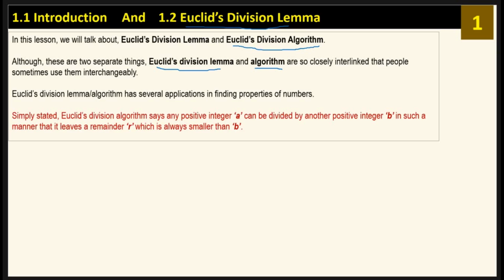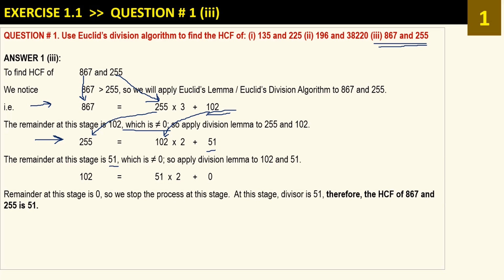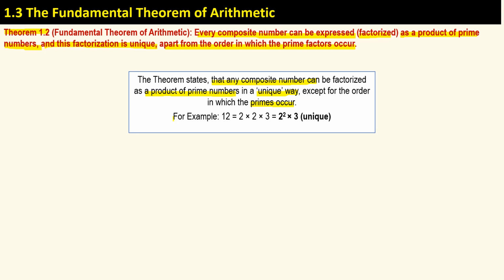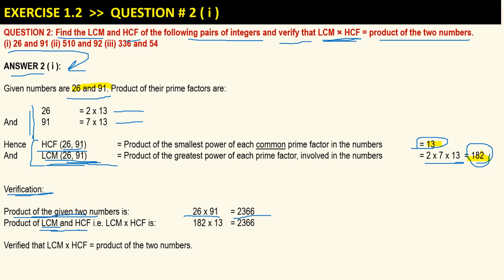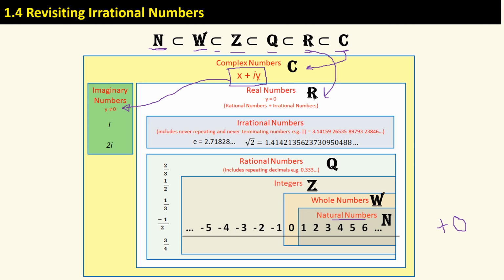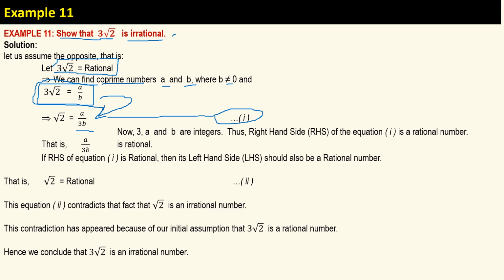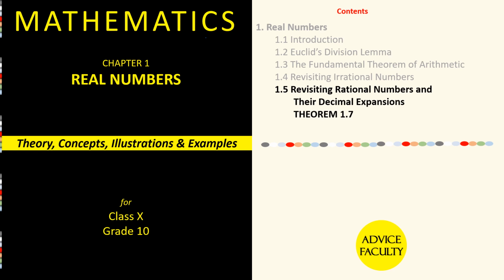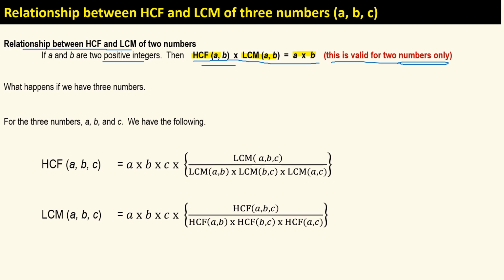Math - FULL CHAPTER 1: REAL NUMBERS |CBSE, ICSE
This video has entire chapter 1 on REAL NUMBERS for class / grade 10.
It covers various topics, such as:

* Relationship between HCF and LCM of two numbers and three numbers.

* This video has a unique diagram which explains different types of numbers (in one view / diagram) and how they are sub-sets of each other:
NATURAL NUMBERS
WHOLE NUMBERS
INTEGERS
RATIONAL NUMBERS
IRRATIONAL NUMBERS
REAL NUMBERS
COMPLEX NUMBERS
IMAGINARY NUMBERS
N  ⊂  W ⊂  Z ⊂  Q ⊂  R ⊂  C

*  Euclid’s Division Lemma and Euclid’s Division Algorithm.
*  In this lesson, we will explain, The Fundamental Theorem of Arithmetic.

A PRIME NUMBER is a natural number greater than 1 that cannot be formed by multiplying two other natural numbers.  In other words, a Prime number is a natural number which is divisible by two natural numbers, which are 1 and the number itself.

A natural number greater than 1 that is not a prime number is called a COMPOSITE NUMBER.

Number ONE ( 1 ) IS NEITHER PRIME NOR A COMPOSITE NUMBER.

The basic idea of the Fundamental Theorem of Arithmetic is that, any integer above 1 is either a Prime Number, or can be made by multiplying Prime Numbers together in a unique manner (ignoring the order).

Theorem 1.2 (Fundamental Theorem of Arithmetic): Every composite number can be expressed (factorized) as a product of prime numbers, and this factorization is unique, apart from the order in which the prime factors occur.

* This video proves that SQUARE ROOT OF TWO is an IRRATIONAL NUMBER. (i.e. THEOREM 1.4: √2   is irrational).  The proof is given in the video using “Proof by contradiction technique”

This Video also explains Example # 9, which is, prove that square root of three is an irrational number.  I.e. Prove that √3   is irrational.

WHAT ARE CO-PRIME NUMBERS.  These are the numbers which have no common factor other than 1.

REMEMBER # 1:
The sum or difference of a rational and an irrational number is irrational
i.e.   Rational Number  ±  Irrational Number   =  Irrational
Example:    5-√3   = irrational

REMEMBER # 2:
The product and quotient of a non-zero rational and irrational number is irrational
i.e.   Rational Number   X or ÷   Irrational Number   =  Irrational
Example:    3√2  = Irrational

This video shows that 𝟑√𝟐   is irrational and 5-√3   is irrational.
The proof is given in the video using “Proof by contradiction technique”

Rational numbers have either:
a Terminating decimal expansion OR
a Non-terminating Repeating decimal expansion.

Example:   5/2 = 2.5   (it is Terminating decimal expansion)
Example:   1/3 = 0.333…    (it is Non-Terminating but it has Repeating digits)